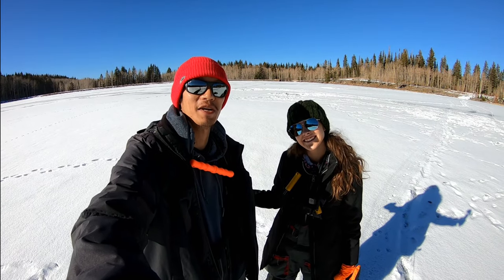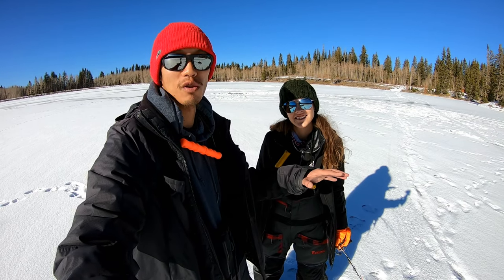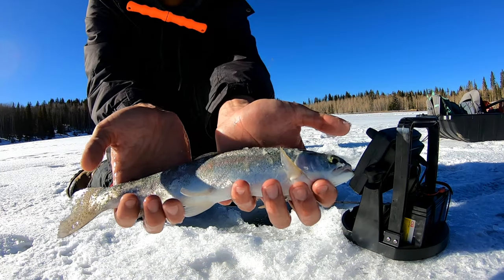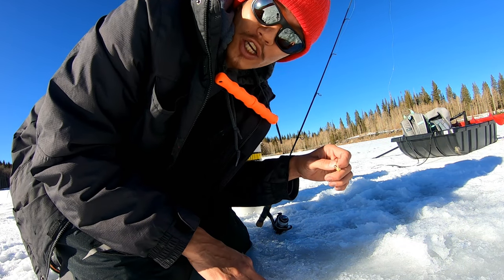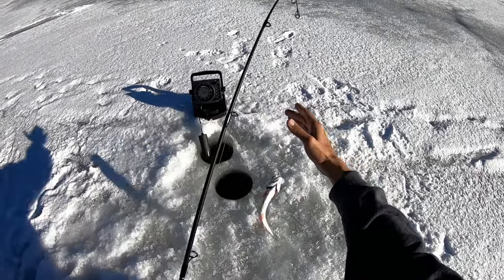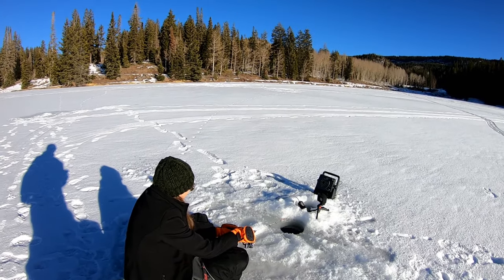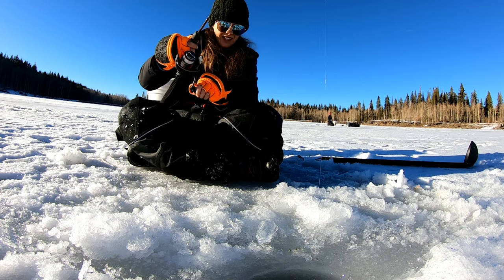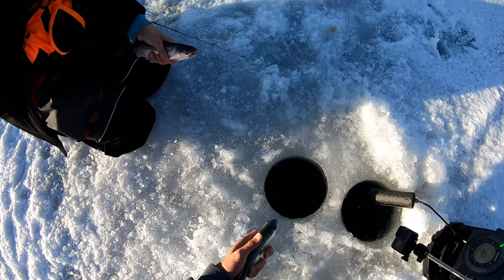How to Rig and Fish WAX WORMS for Trout - ICE FISHING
Wax Worms are one of the best live bait for Trout during ice fishing! These tiny little creatures are irresistible to Trout and other fish species! In this video, Tyler goes over how to rig up wax worms the way he likes, and Sam uses several presentations throughout the episode with wax worms to great effect! We also go over some new gear we purchased for ice fishing, as well as some future plans!! ---FISHING GEAR LINKS/CODES BELOW---

All Catches On:
1) Titan Tungsten Ice Jig, 1/16oz (Rose Gold Pattern) - TYLER
2) Titan Tungsten Ice Jig, 1/16oz (Rose Gold Pattern) - SAM
3) Swedish Pimple (Glow Pattern) - SAM
4) VMC Ice Jig, 1/16oz (Rainbow Trout Pattern) - SAM

BAITS/TRAILERS:
1) Live Wax Worms

CODE: TEAMCOFF